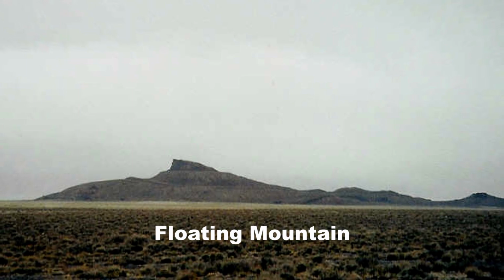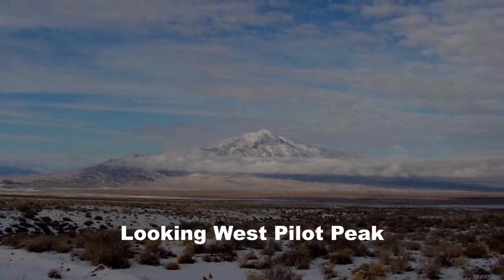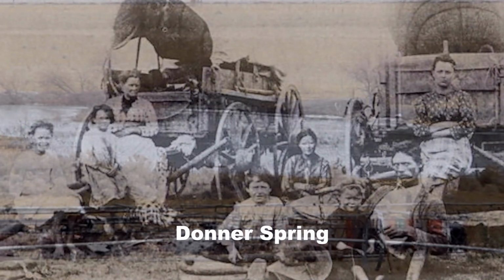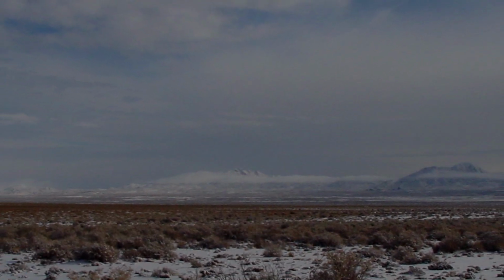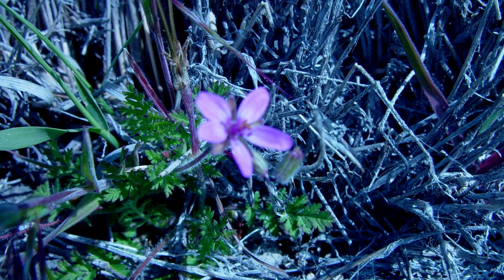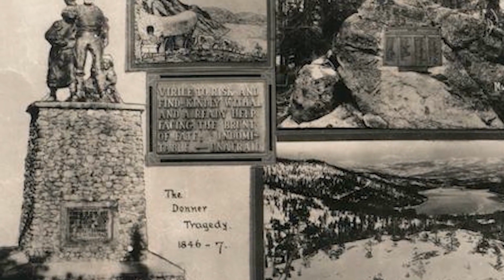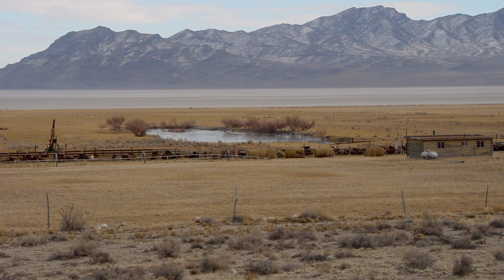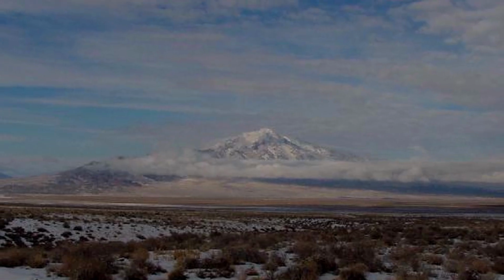Donner Trail (Grantsville to Nevada Boarder)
Donner Trail * RWLmedia * Randy William Lewis * Utah History * Pioneer History * Utah * Bidwell Pass * Pilot Peak * Donner Spring * Floating Mountain * 1846 * Grave Site * Salt Flats *